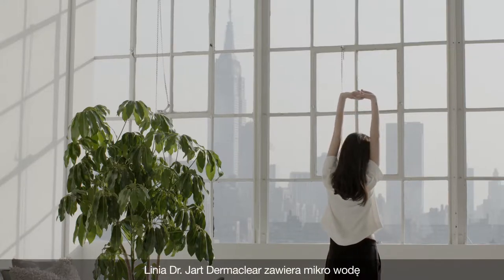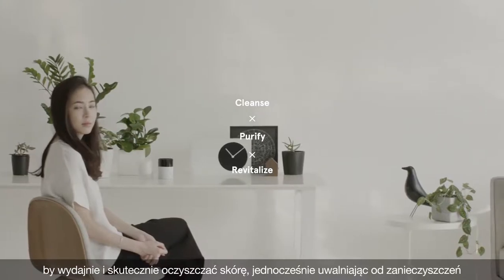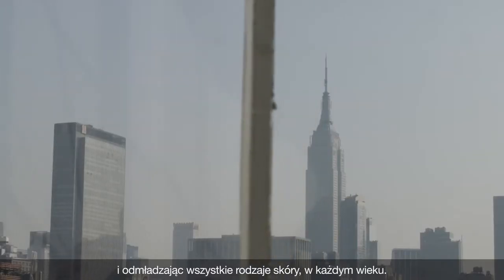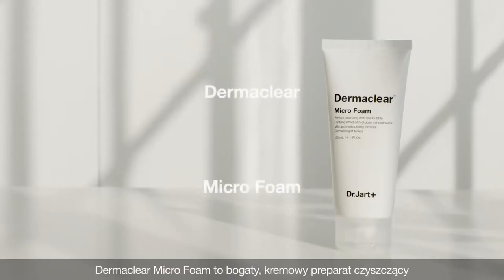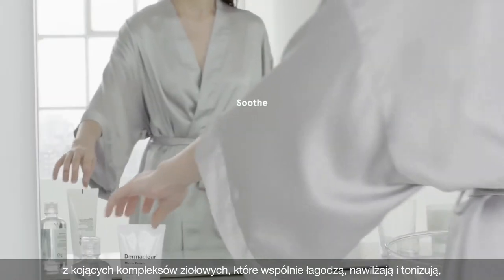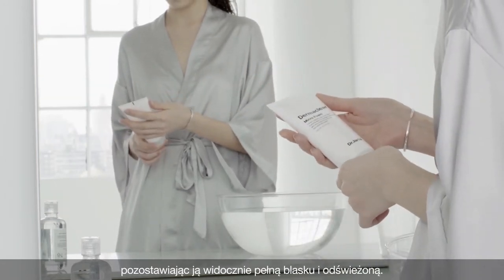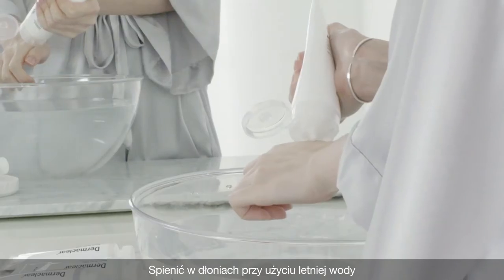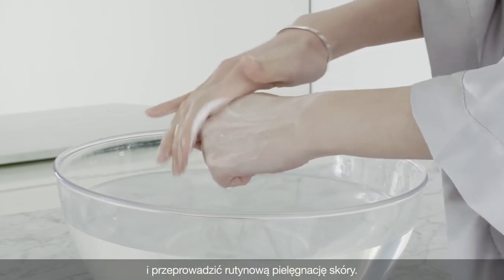Micro Foam Cleanser